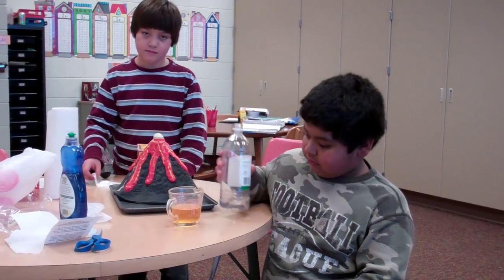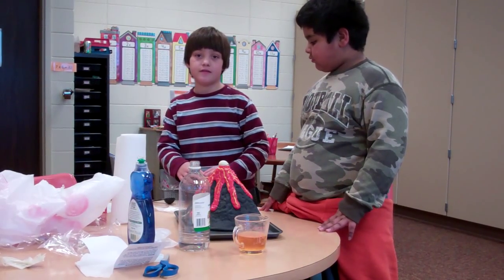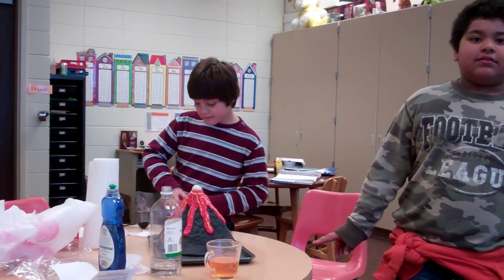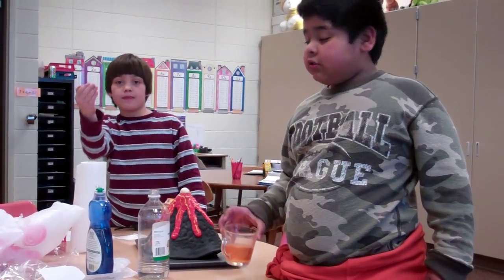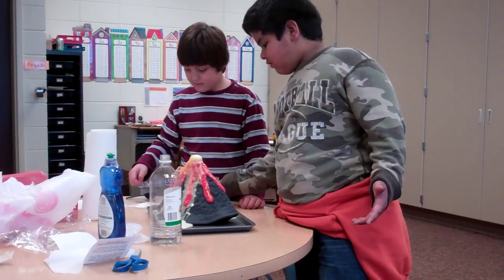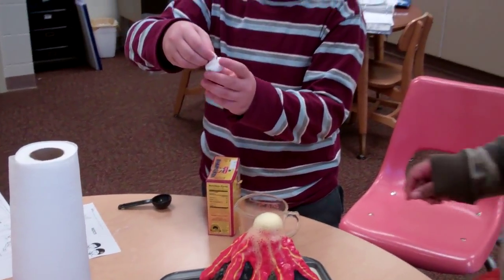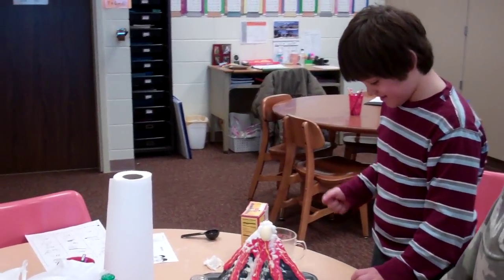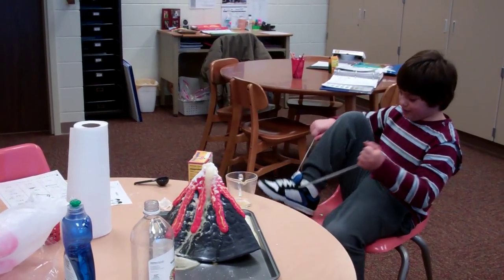De Jongh's Volcano 077.MP4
Volcano Experiment in Mrs. De Jongh's Classroom